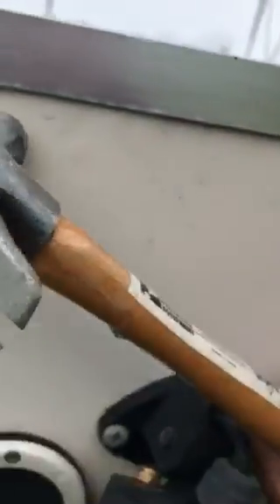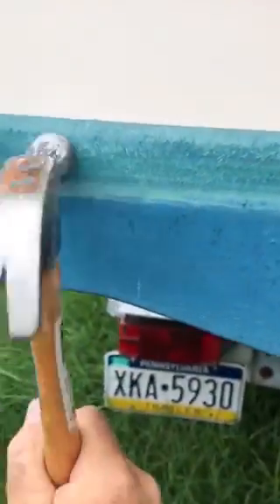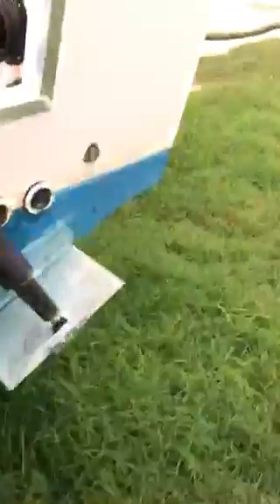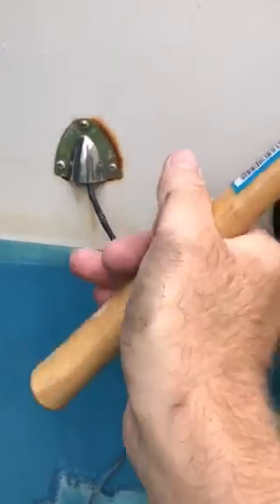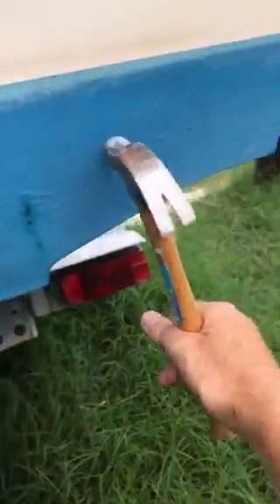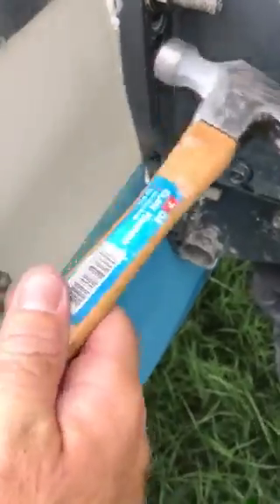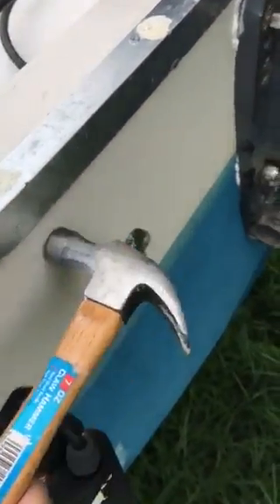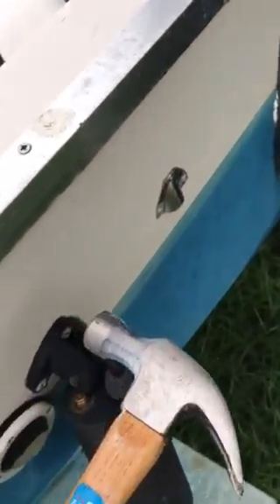85 grady white transom test for rot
Tapping around to listen for voids in the transom. Is this normal to you guys?